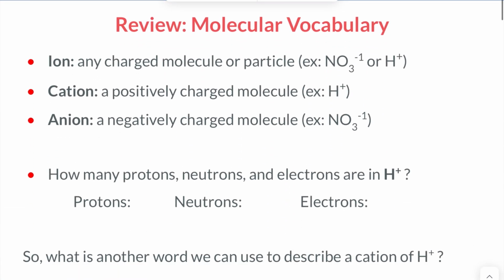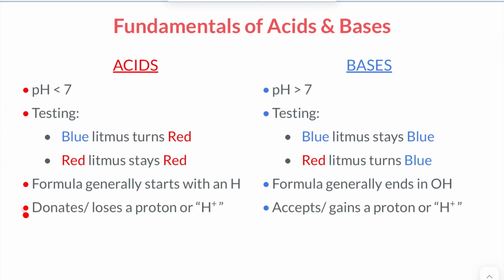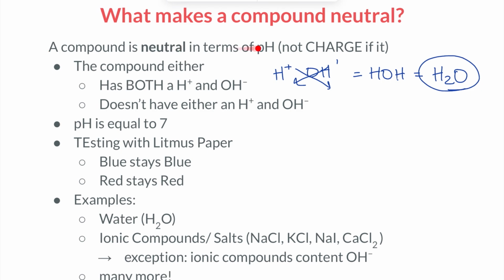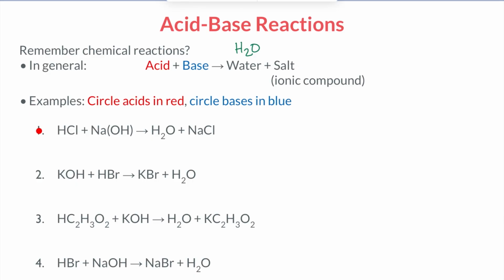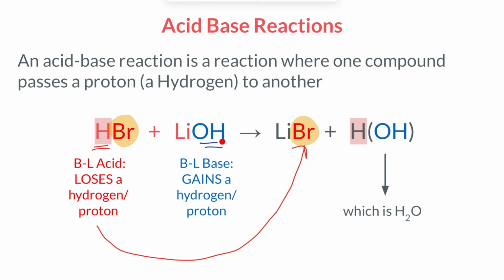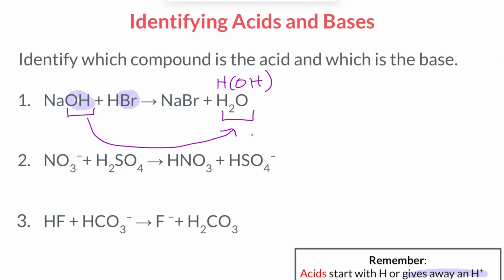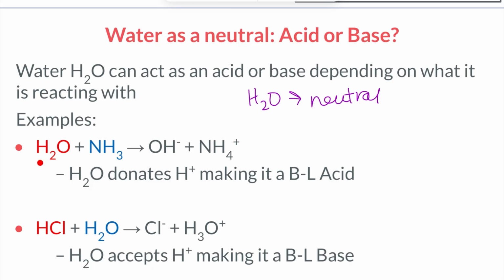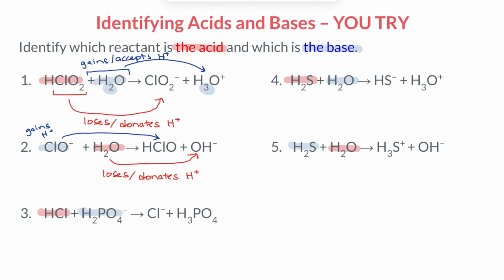Intro to Acids and Bases (online)